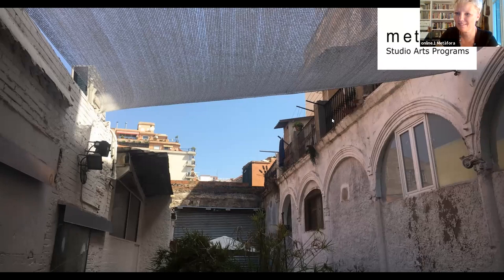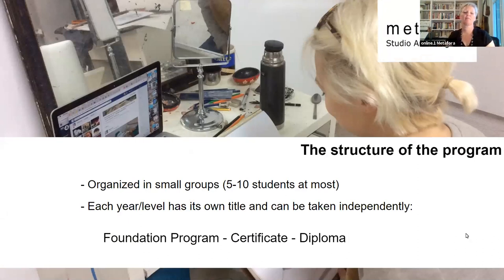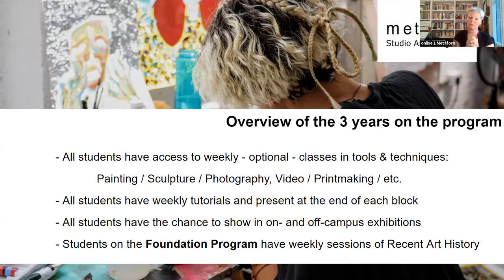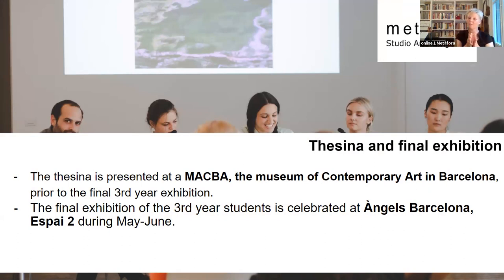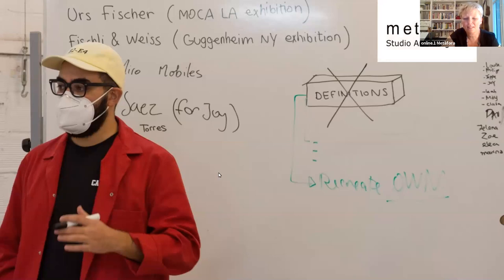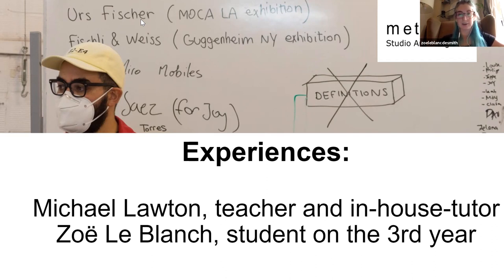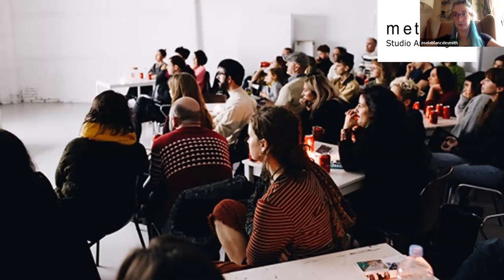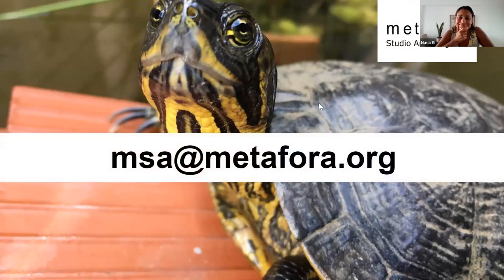Metàfora Studio Arts Programs Information Session - 29th of June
Are you dreaming about art school in Barcelona? Are you interested in our courses but have questions?

You have the possibility to join us for an online information session. We will be talking about the classes and contents, the tutorials, the space, the exhibitions etc.

Jette Bjerg - Co-founder of Metàfora and Program Director
Michael Lawton - Teacher and in-house-tutor
Zoë LeBlanc - Student on the 3rd year

If you already know which program you want to apply to, you can find the application on this